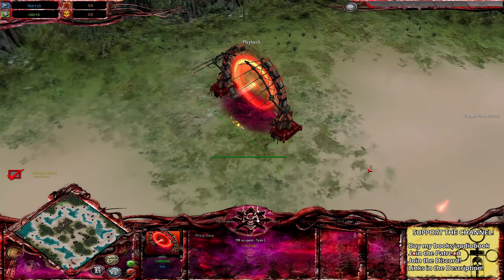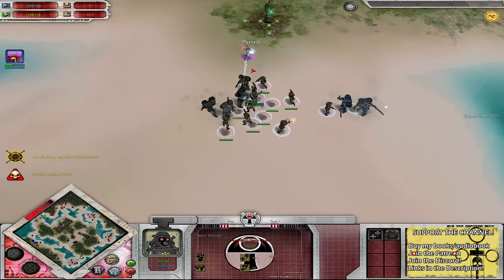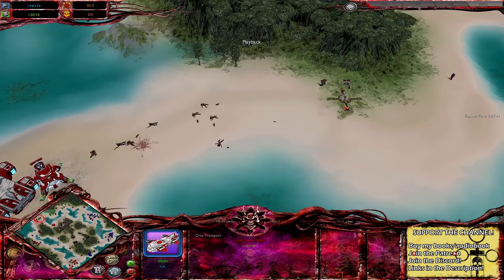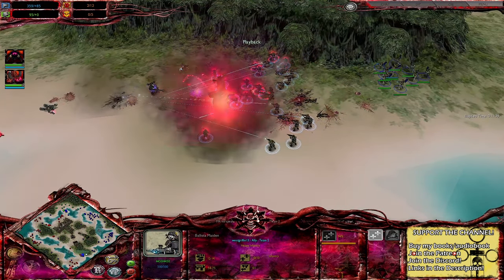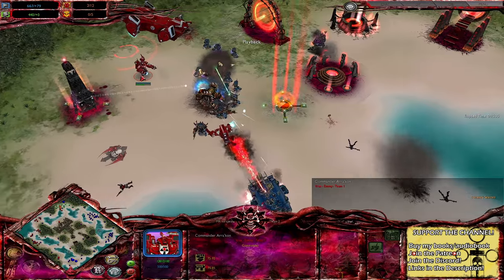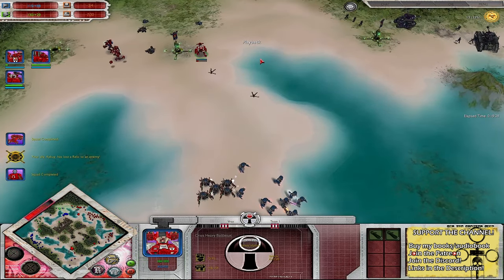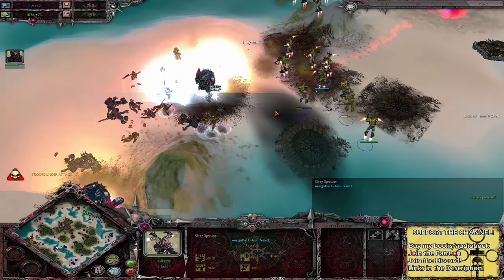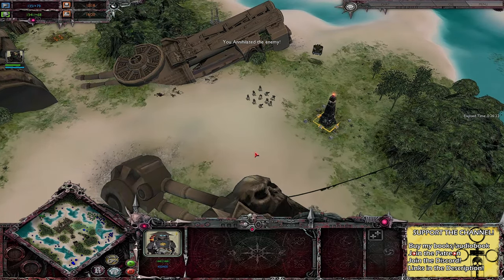Dawn of War Unification: 3 vs 3 Renegade Guard, Chaos Demons vs Farsight Enclave, Nightlords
Don't fall in love!

You can download the audiobook on audible

£1 a month gets you one extra game a week!

Link to The Kingston Chronicles: